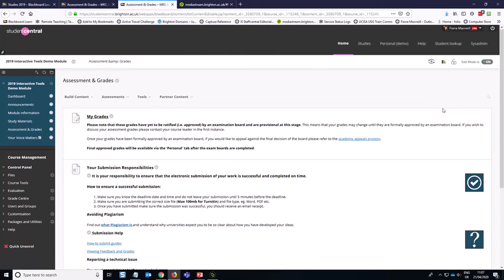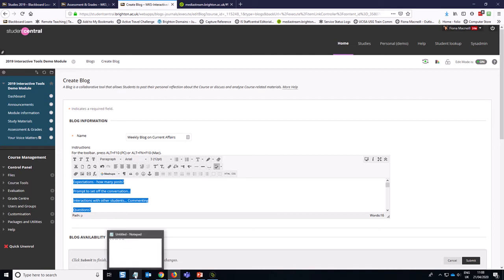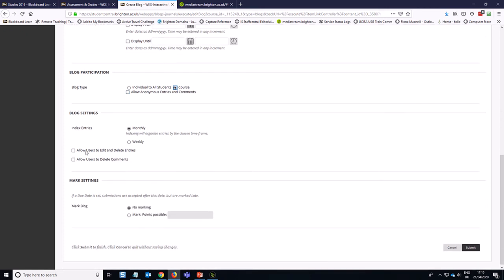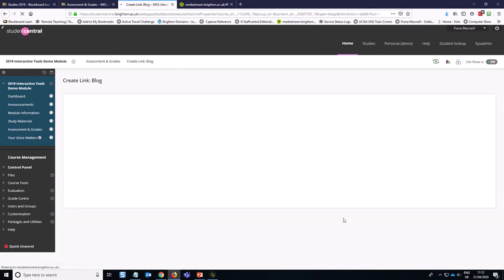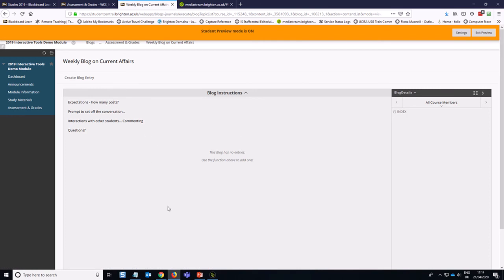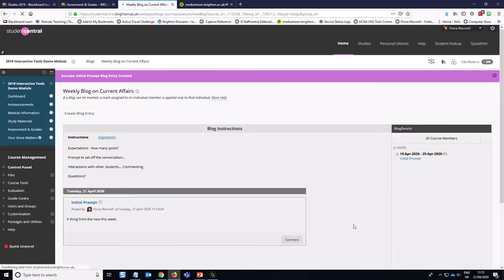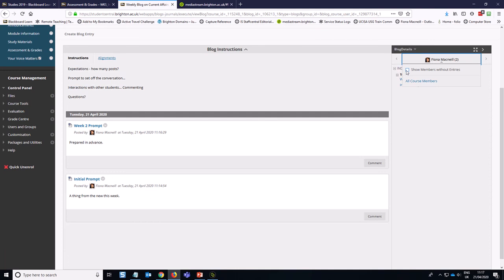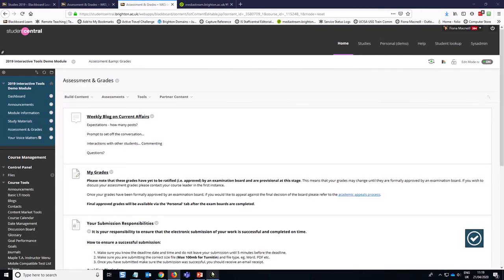Blogs: Setup a module-wide blog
This video explains how to setup a module-wide blog.